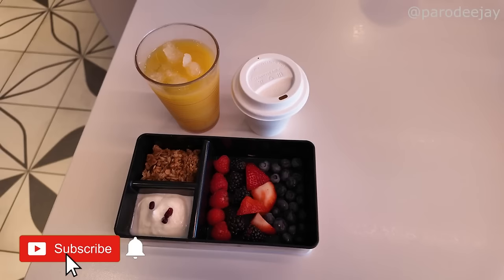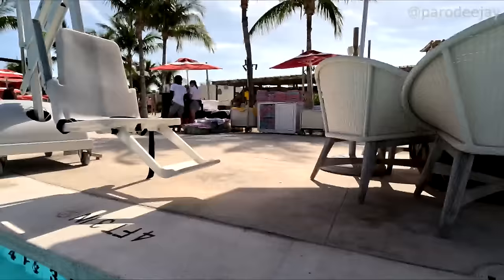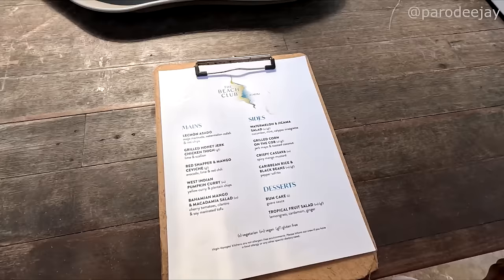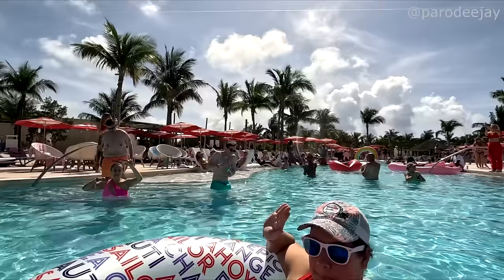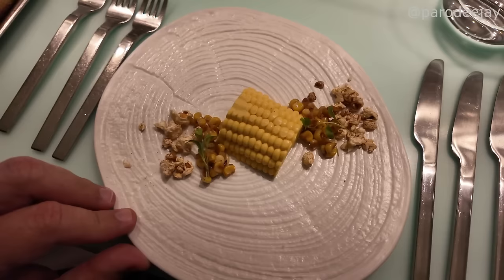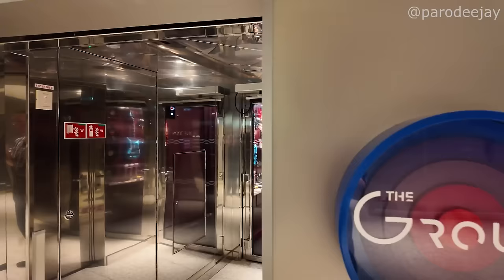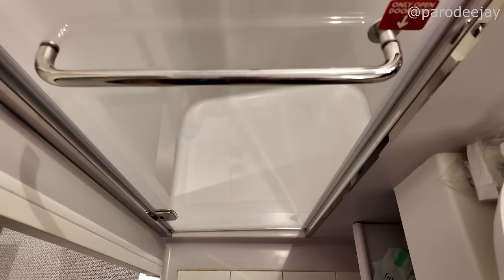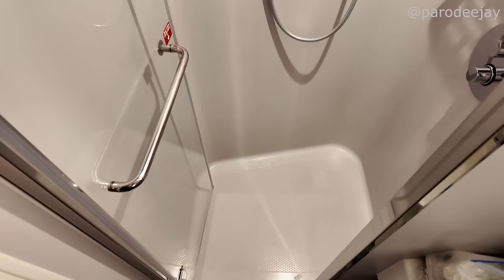Scarlet Lady Pt.5 - Bimini Beach Club, Float On Party, Test Kitchen, Untitled DanceShowPartyThing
We're ready for some fun in the sun at The Beach Club at Bimini! Join us as we head ashore for some pool chilling, an event called "We Run This Beach" full of summer camp inspired games, one of he best island lunch buffet concepts we've experienced, the lively "Float On" pool party, then it's time to head back onboard Scarlet Lady for dinner at the included Test Kitchen venue, some live tunes at The Roundabout, the Untitled DanceShowPartyThing in The Red Room, and more mayhem!! :P

00:00 BOOM!
00:04 Morning Mode
01:24 Let's Head Ashore
02:53 The Beach Club
05:19 Summer Camp Games
07:49 Pool & Lunch Time
09:37 Float On Party
12:36 A Bit More Fun
13:44 Fresh & Clean Chat
15:59 Test Kitchen Dinner
17:56 Roundabout Tunes
19:34 Some Quick Wanders
20:01 Untitled Thing
21:47 Dancin' & Singin'
22:53 The Evening Ends
27:16 Shower Chat

We're hopping onboard Virgin Voyages' original ship Scarlet Lady for a five-night "Riviera Maya" sailing out of PortMiami! We sailed from February 25 - March 1, 2024 out of Miami, Florida with stops in Cozumel and Bimini... let's do this thing!! :D

Camera Gear & Stuff:
Main Vlog Video - DJI Osmo Pocket 3 / Canon G7X Mark II